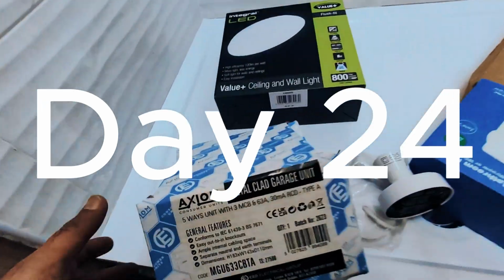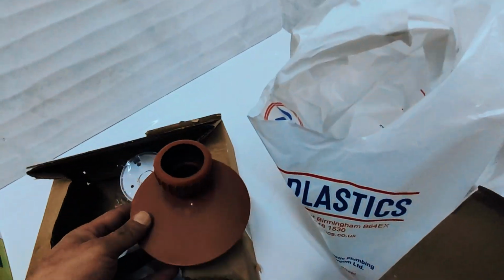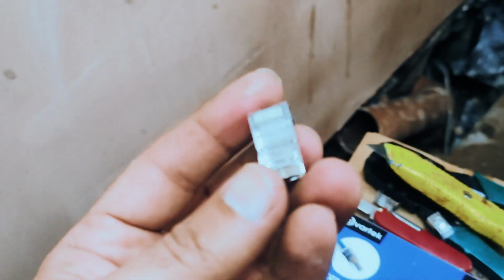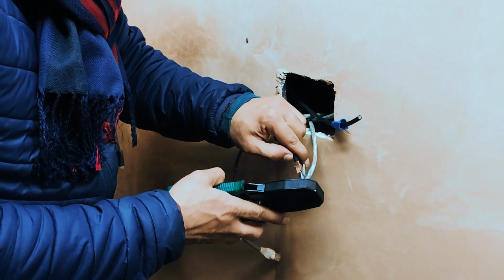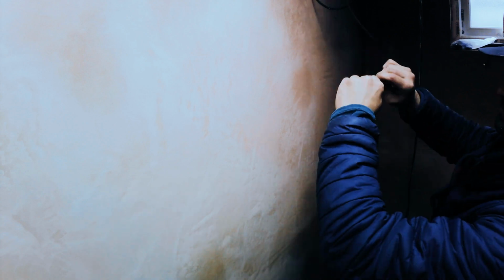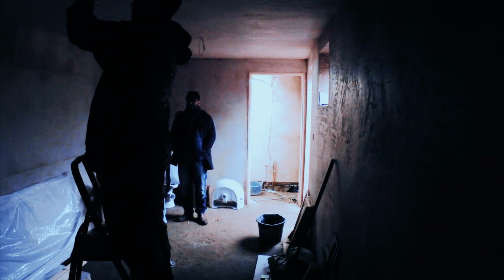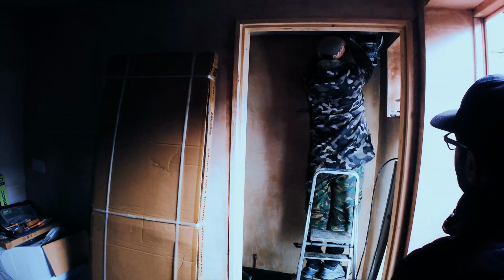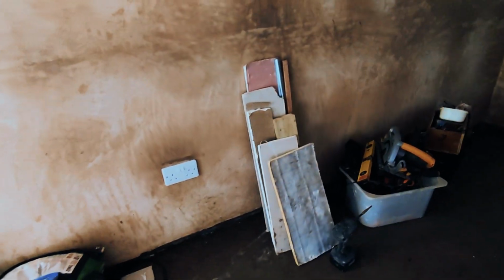How to Run Electricity and WiFi to a Garden Building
Are you ready to take your home office setup to the next level? Join us in this comprehensive guide as we show you how to wire for success by installing a separate fuse box in your home office. In this video, we'll walk you through the step-by-step process of safely and efficiently setting up electrical power for your workspace, ensuring maximum safety and productivity.

From understanding the basics of electrical circuits to selecting the right equipment and tools, we've got you covered. Learn how to plan and design your electrical layout effectively, taking into account your specific needs and requirements. We'll demonstrate the proper installation techniques for your separate fuse box, ensuring that your home office is equipped with the power it needs to support all your devices and equipment.

Whether you're a DIY enthusiast looking to enhance your electrical skills or a homeowner seeking to optimize your workspace, this video provides valuable insights and practical tips for a successful installation. Don't miss out on this essential guide to wiring for success in your home office!

Planning your own extension see free resources in my supporting blog article
In my article, I answer questions like What am I building in my small UK City Garden Define your Idea and sketch a plan – Small Home Office From Idea to Plan – Finding an Architect From Plan to Building – Finding a Builder – Small Home Office Questions to ask your builder – Small Home Office Do I need to make a contract with my builder? Watch my entire Small Home Extension build video playlist UK Home extension Frequently Asked Questions –

FAQ’s

Be sure to check that out for extra info and help. Links to prices for items used in my video